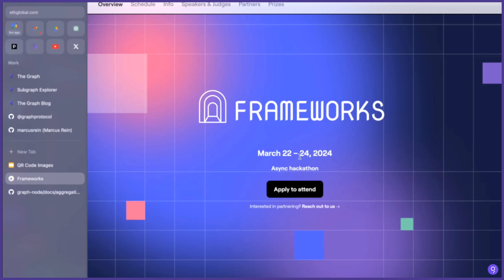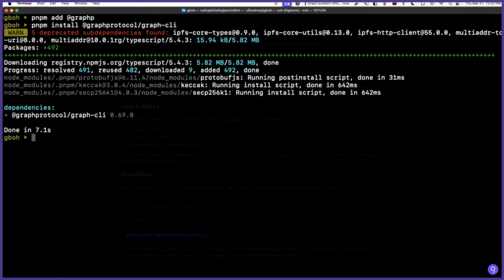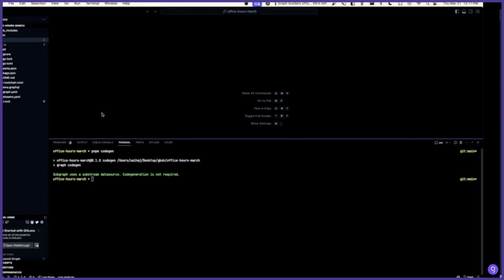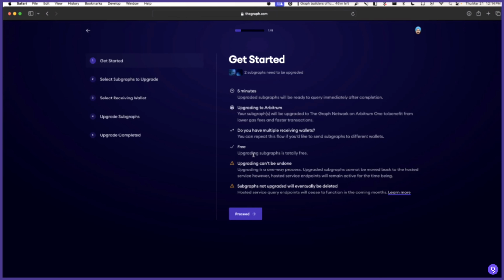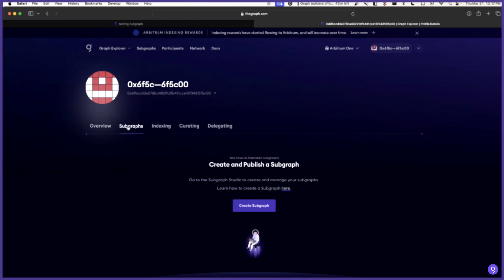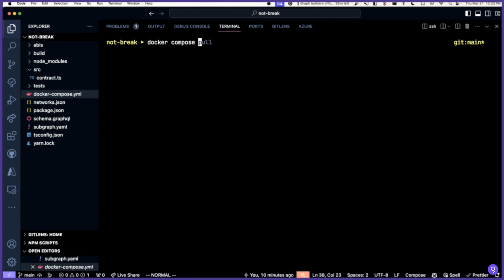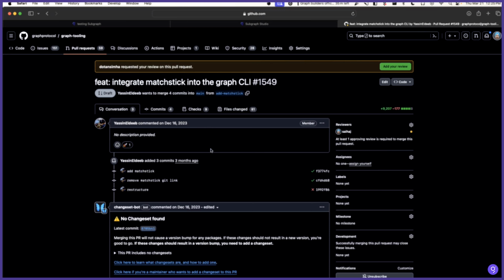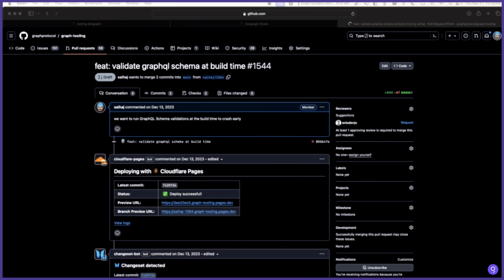The Graph Builders Office Hours #30 - Saihajpreet Singh shares Advanced Features of The Graph CLI